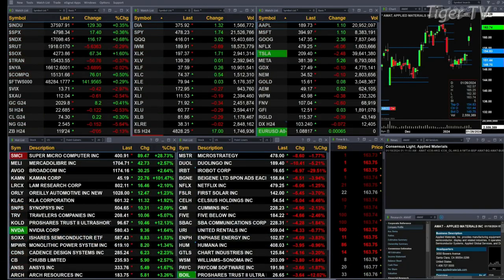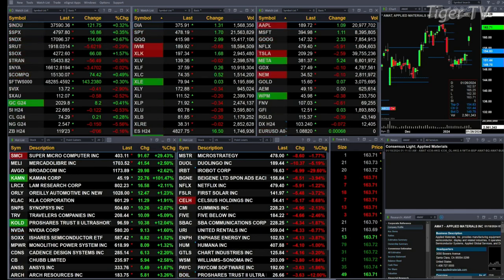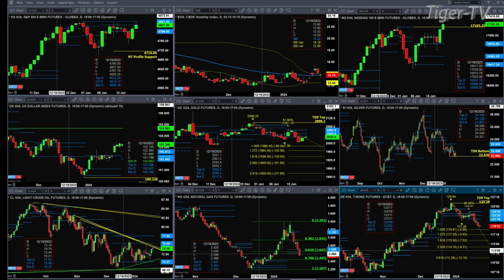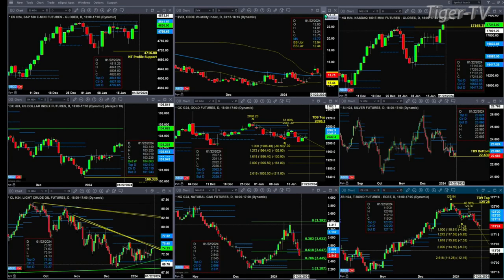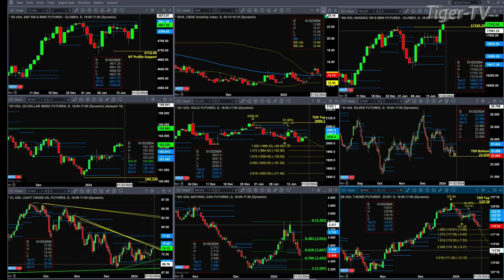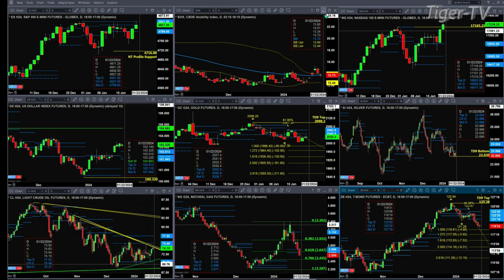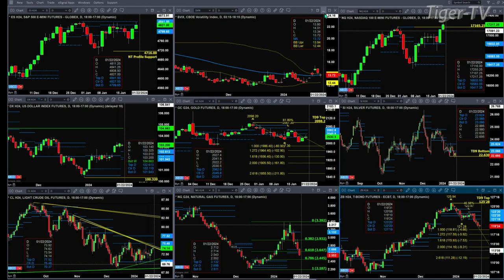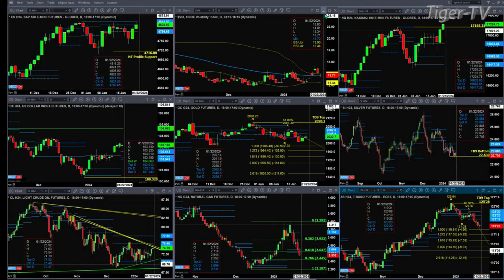January 19th 11AM ET Market Update on TFNN - 2024